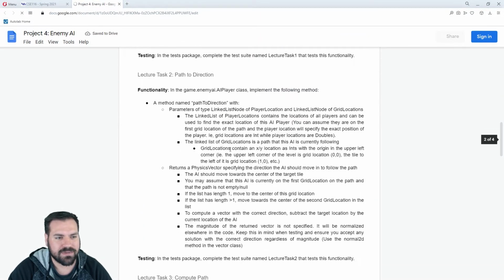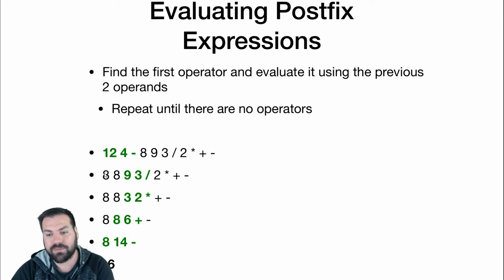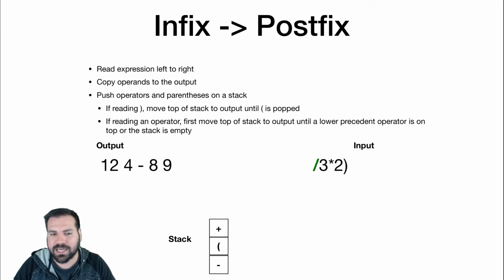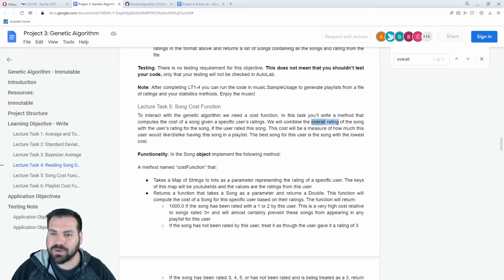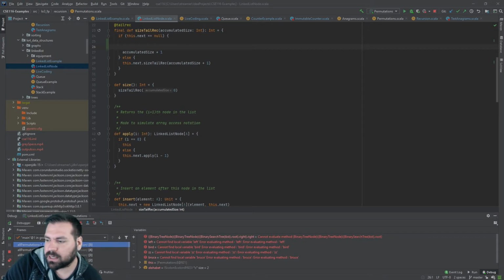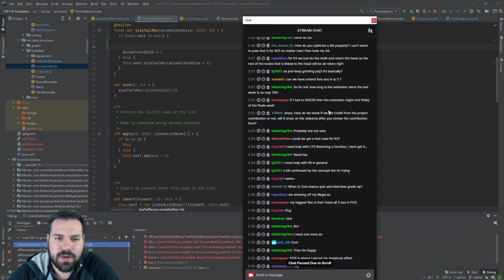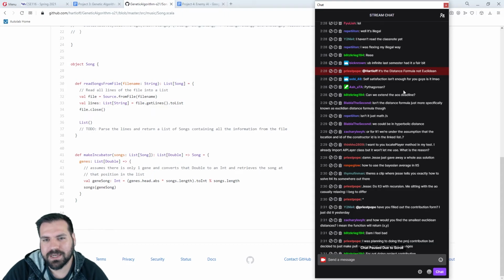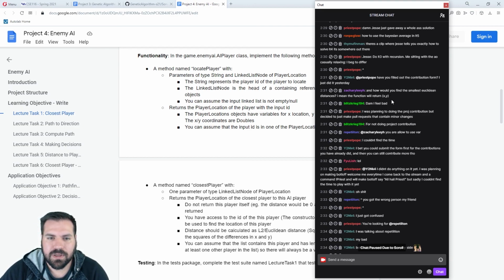[CSE 116] Lecture 30: Linked List Examples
Lecture 30 of CSE 116: Computer Science 2 by Dr. Jesse Hartloff.
Topics covered: live data structures examples
Lecture slides: none